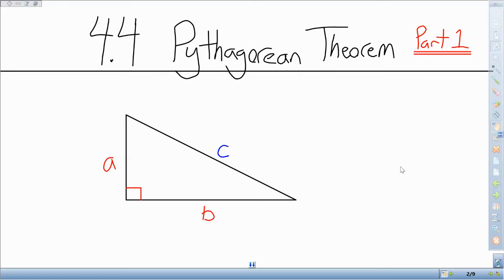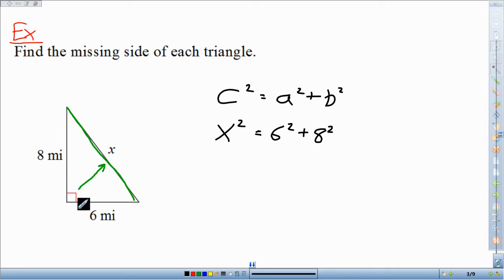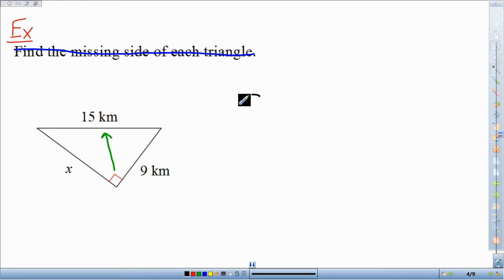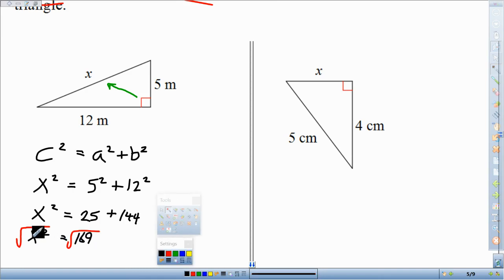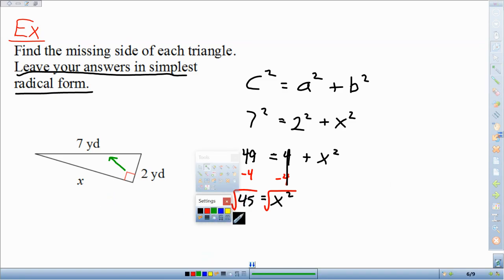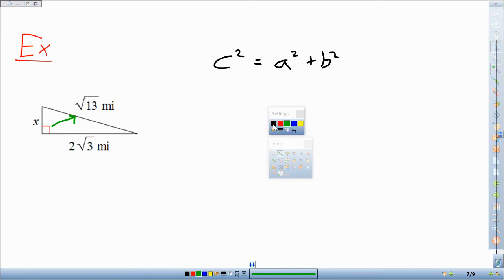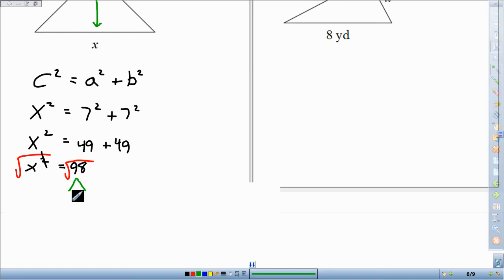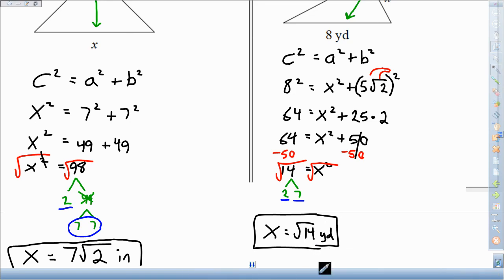Geo 4.4 Part 1 (Notes)